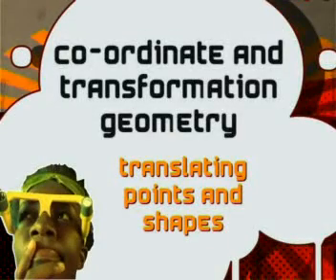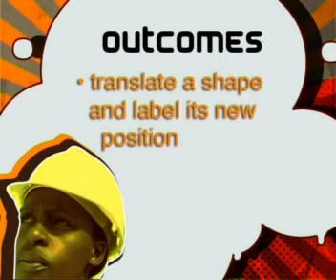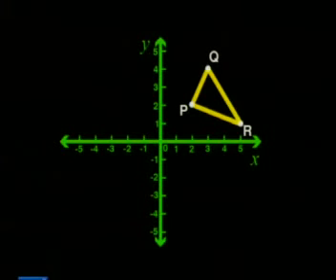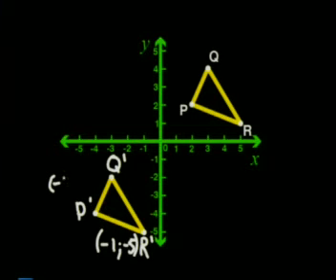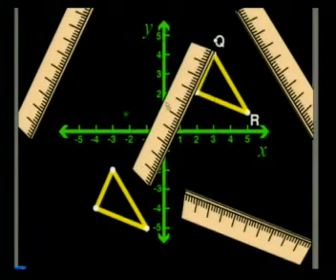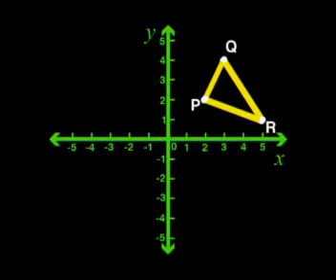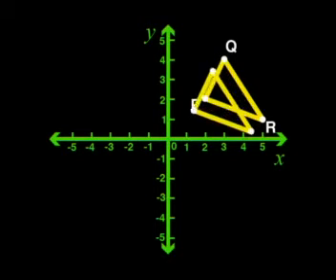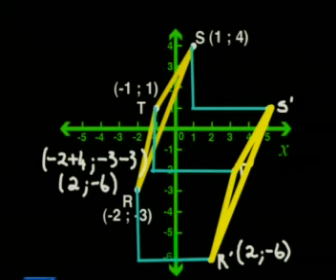Mathematics - Co-ordinate and Transformation Geometry I: Translating Points and Shapes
This is the 6th lesson in the series, "Co-ordinate and Transformation Geometry I." This lesson defines translation, describes the translation of a shape, and  translates a shape and labels its new position.